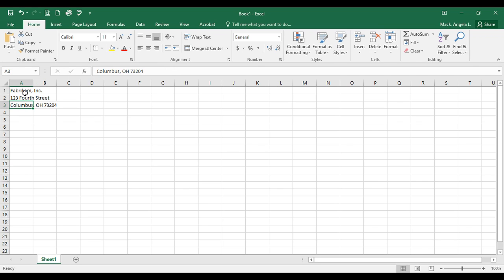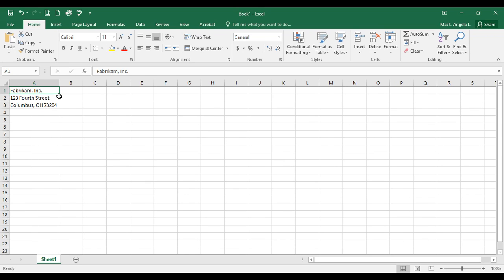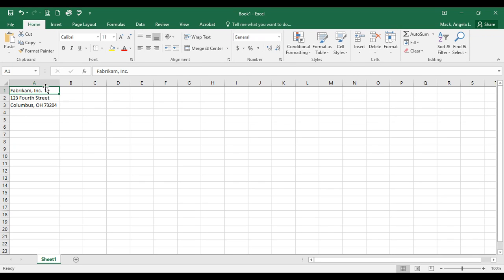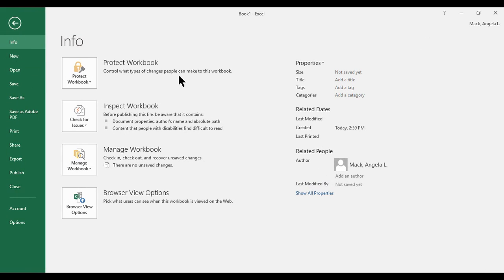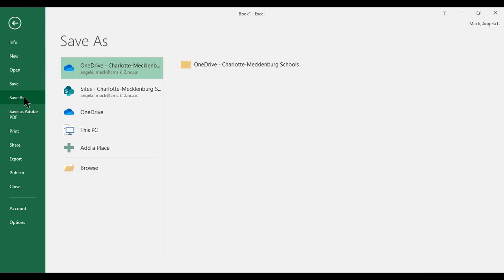MSIA Excel Core 2016 Creating & Saving Workbooks Step-by-Step